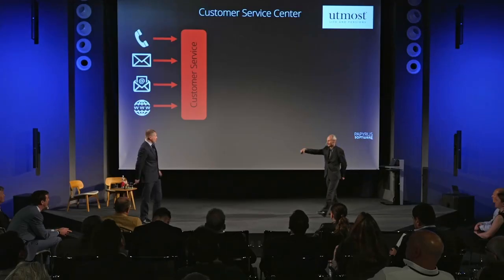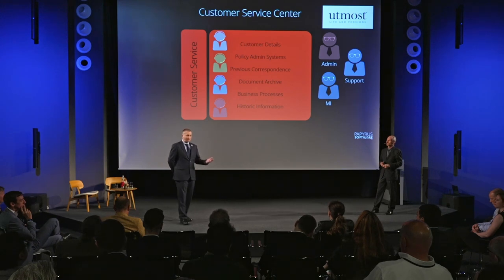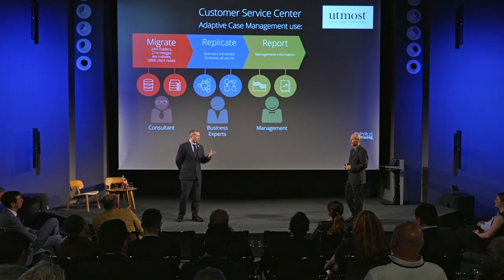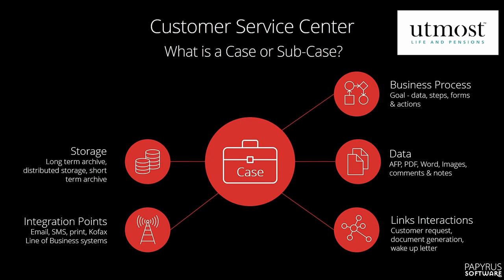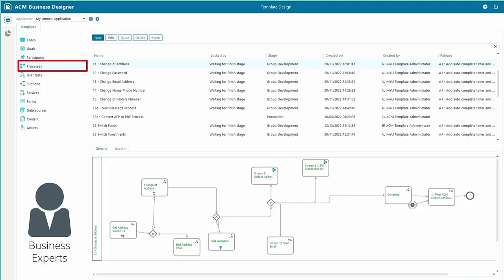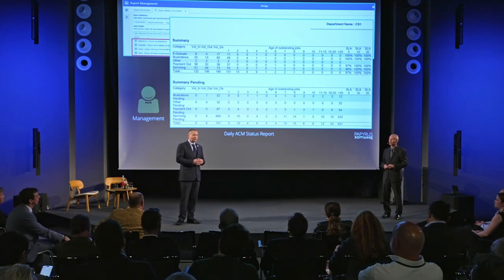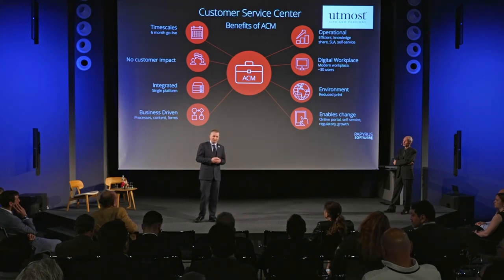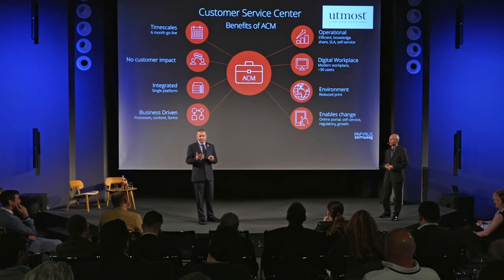Case Study - Customer Service Center